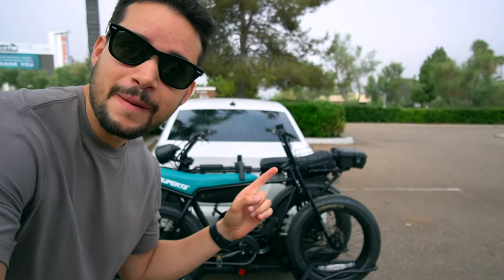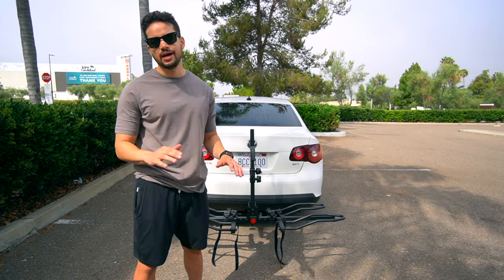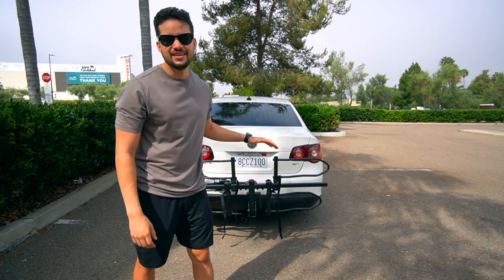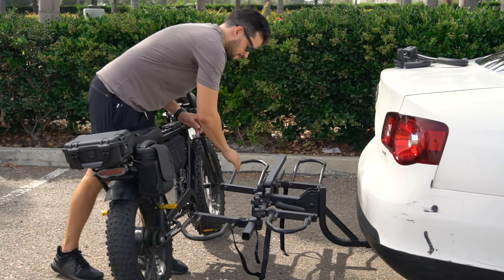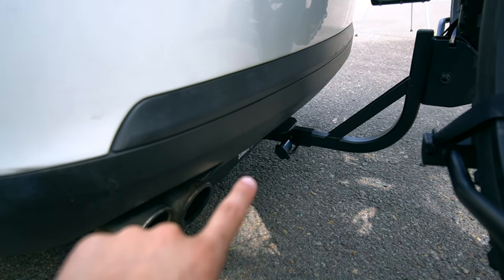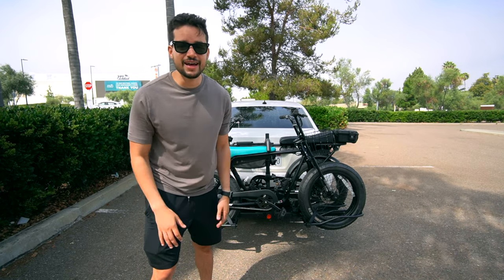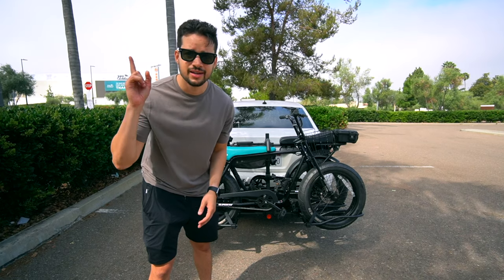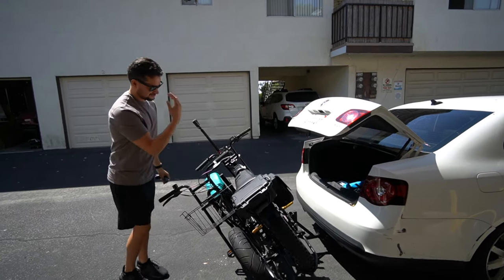Super73 E-Bike Fat Tire Bike Rack (KAC Overdrive Sport)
In this video, I reviewed the KAC Overdrive Sport Bike Rack that I use to transport my Super73 Fat Tire E-Bikes. I can't recommend it enough.

1.25" Hitch Bike Rack

2" Hitch Bike Rack

360 Camera Mount

The Camera I used to film
Lens I Use
Microphone in this video
Bendy Tripod
360 Camera I use
Phone Gimbal
Drone I Use